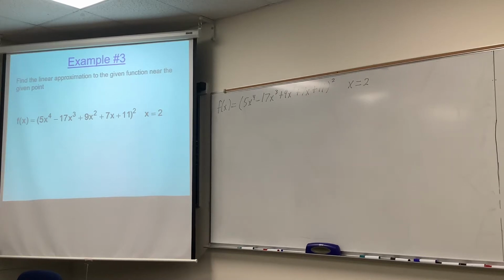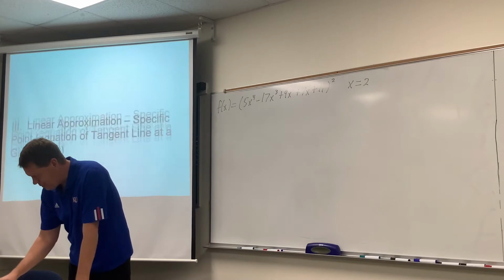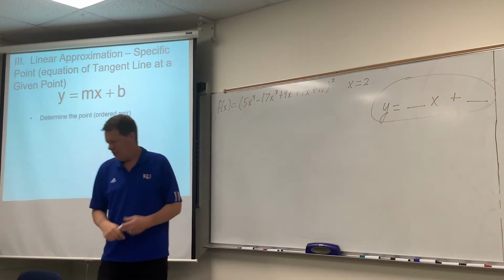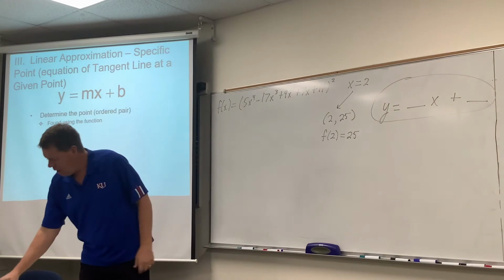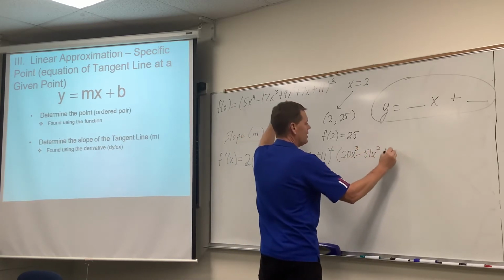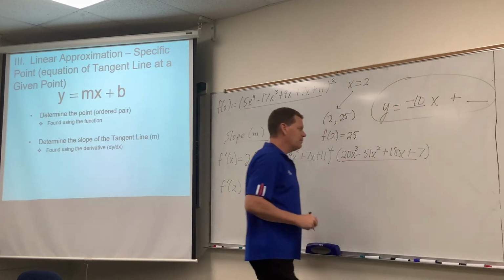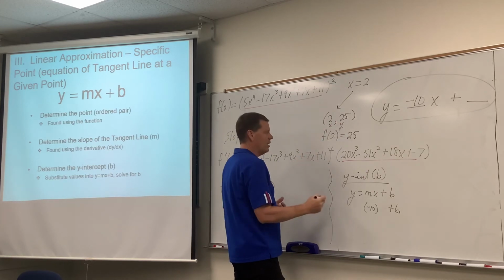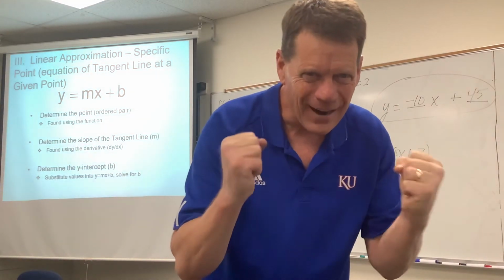Calculus - Differentials - Example #3